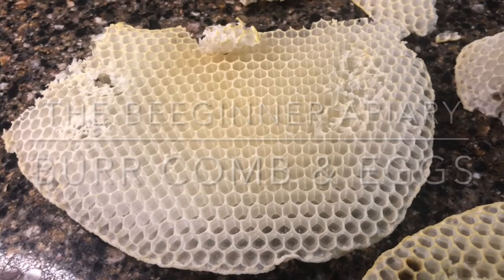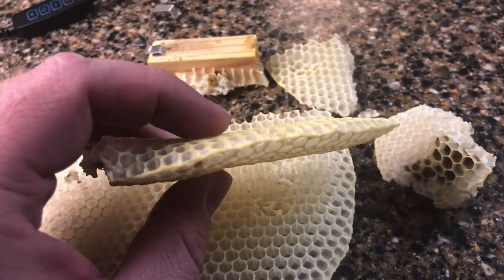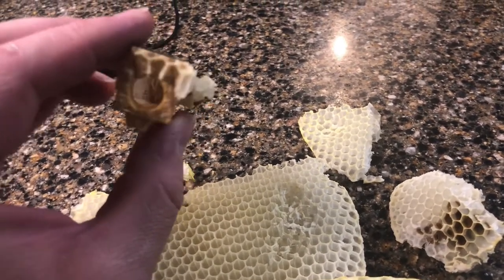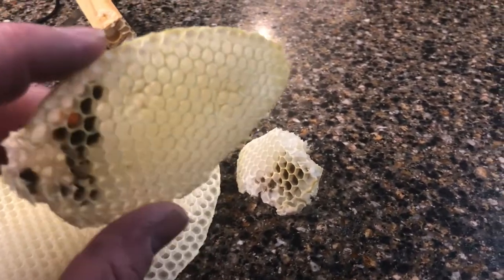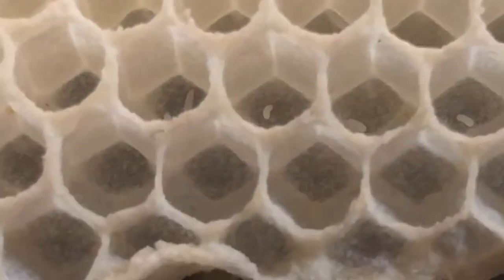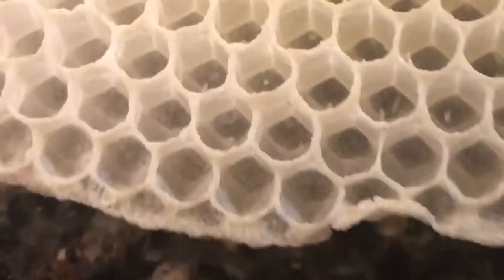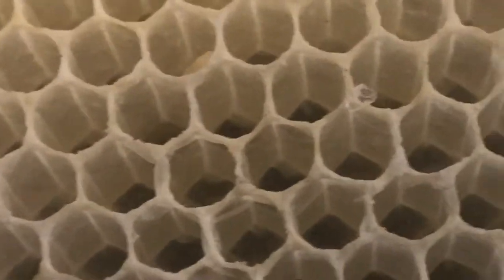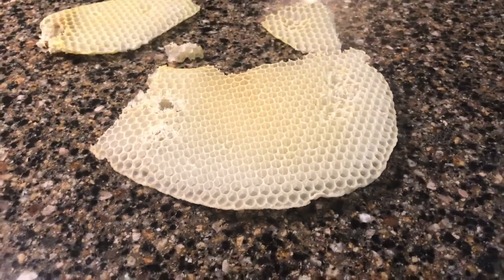Video #10: Burr Comb and Eggs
A close-up of the burr comb I removed, the stored pollen, and the eggs inside.